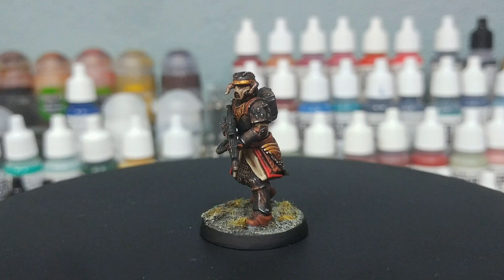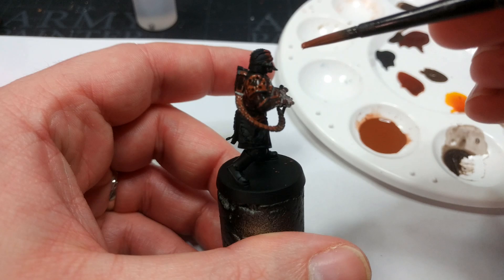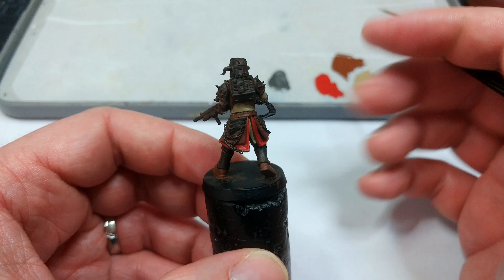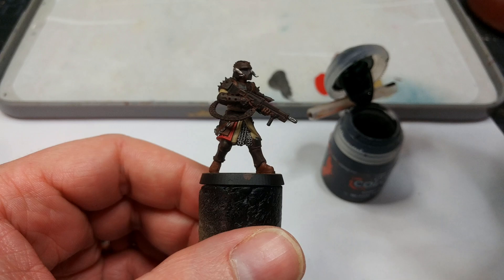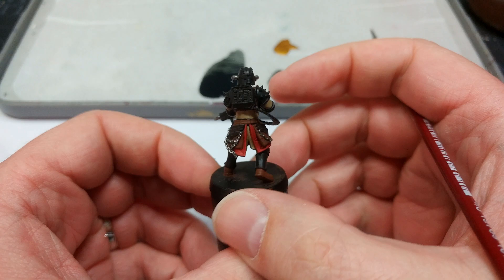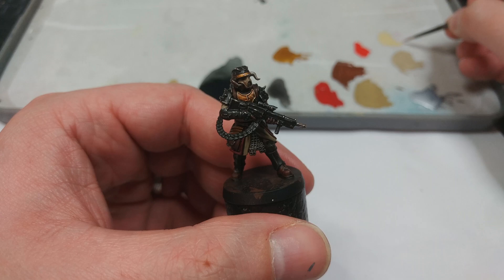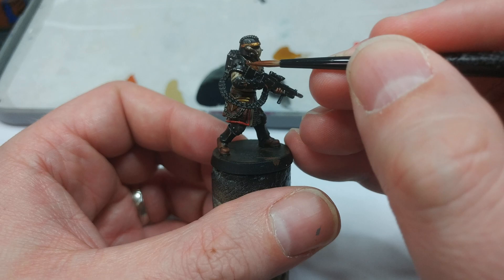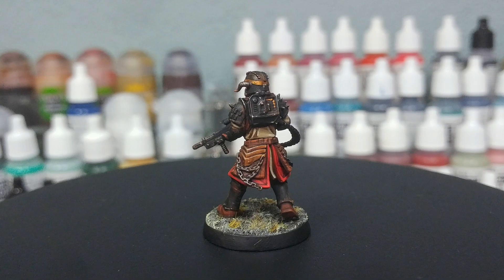The Siege of Vos-Phorax Pt. 2: The Harbingers of Darkness [How I Paint Things]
Personally, I love bad guys that aren't absolutely drowning in extraneous bits and pieces just to bulk them out in spikes. The Harbingers of Darkness fit that bill perfectly. Following on the success of the first Siege of Vos Phorax range, Quartermaster 3D are Kickstarting the enemy line of miniatures, and they are absolute gems!

Check out the Kickstarter here to get in early and grab the whole collection - and all the stretch goals - at an absolute bargain

Find the Quartermaster 3D MyMiniFactory page here, where you can find the previous STL packs from a variety of ranges and conflicts both real and fictional

00:00 - Intro
00:58 - Priming
01:20 - Basecoats
10:51 - Shading
11:45 - Highlighting
14:36 - The Finished Renegade

Thanks to Producer Patrons Alan Nuttall, Kyrie Crawford, Andrew, Jimmy, and Rod - as well as all the other Patrons that made this video possible, and Exit23 Games for recording equipment that helps keep the channel ticking over! Find out more at the following links:

THE BASE: Astrogranite texture paint, Agrax Earthshade, drybrush Dawnstone and then Underhive Ash. Finish with tiny dots of PVA and static grass to taste - I've used 'Patchy Grass' from Warlord Games.

PRIMER:
Matt Black (Army Painter)

CITADEL:
Leadbelcher (Base)
Black Templar (Contrast)
Contrast Medium (Technical)
Skrag Brown (Layer)

VALLEJO:
Steel (Model Air Range)

VARNISH:
Varnish+ (Instar)